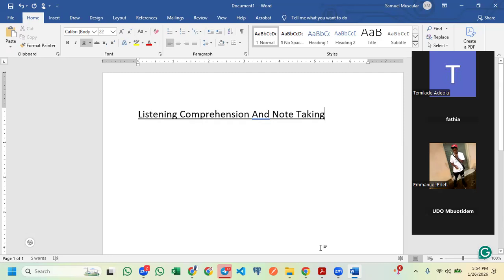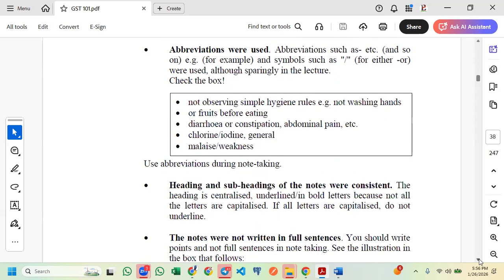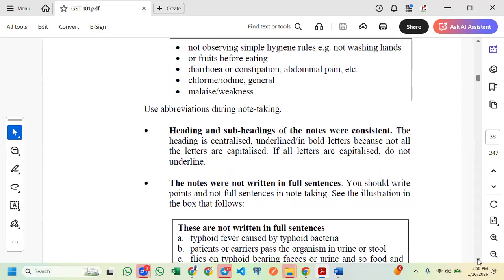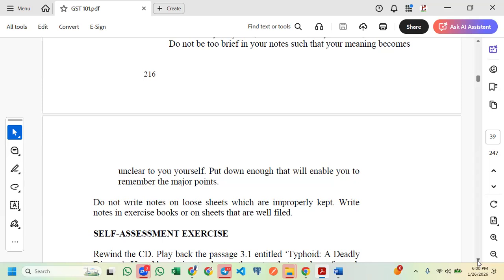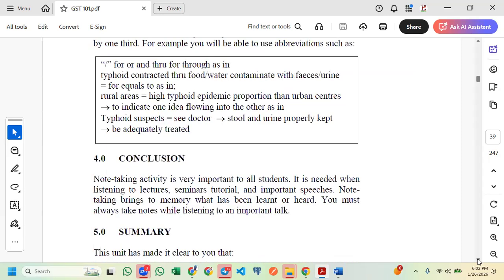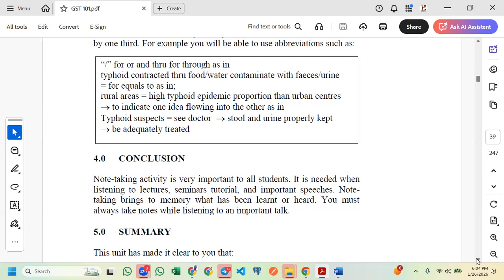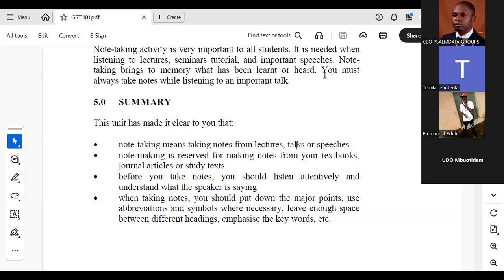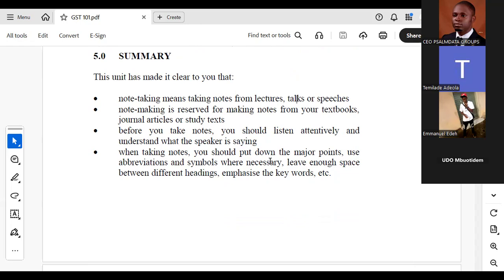GST101 CLASS 3 PART B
LISTENING-COMPREHENSION and NOTE TAKING